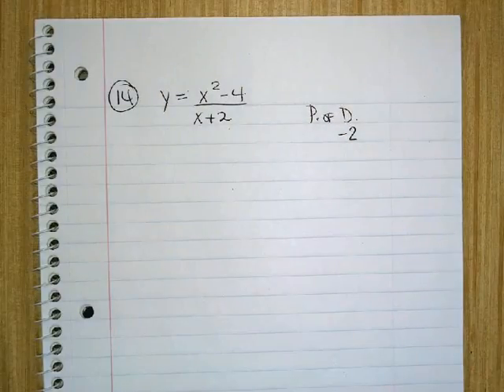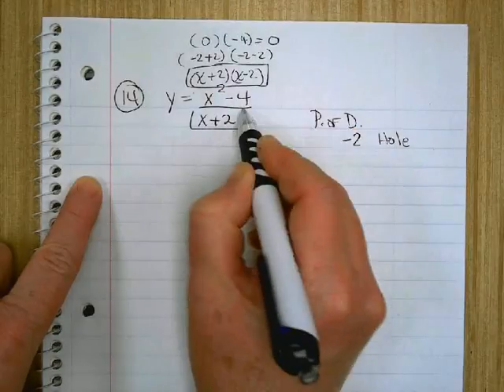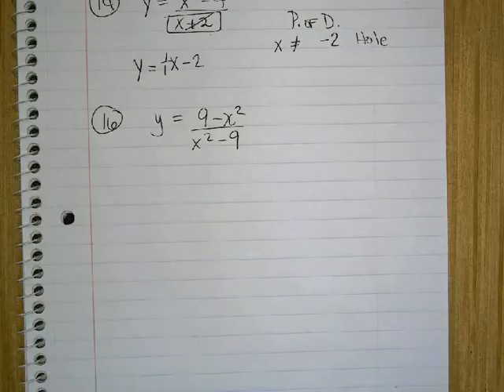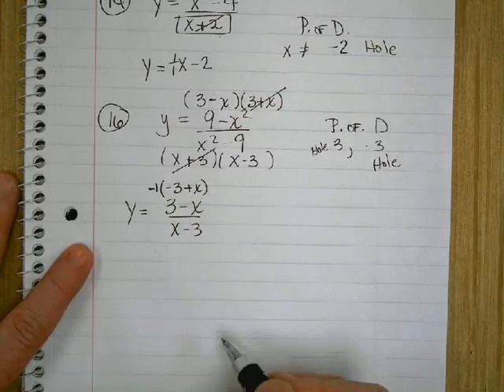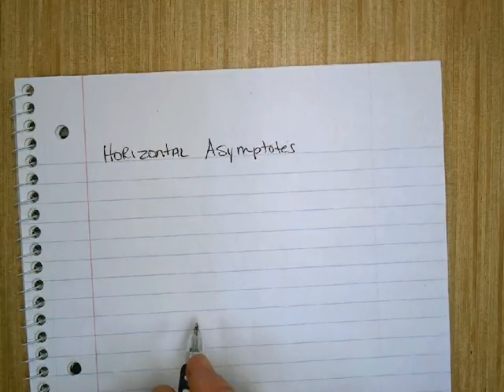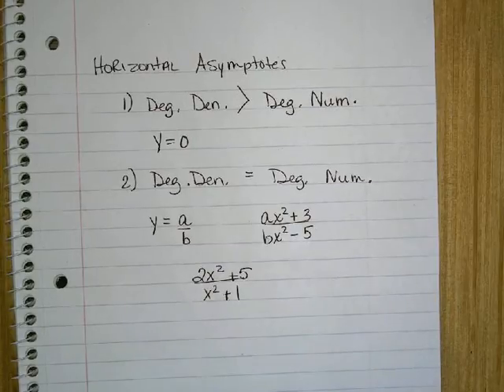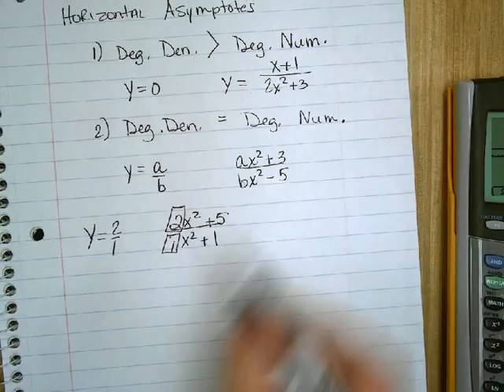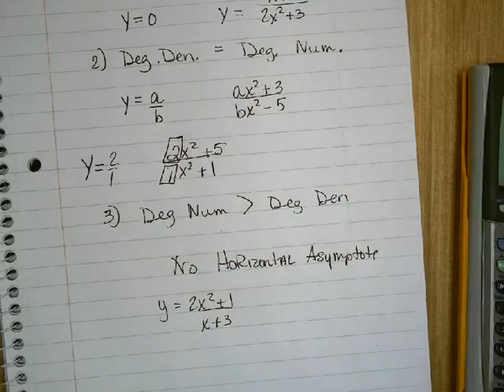Algebra II Lesson 9.3